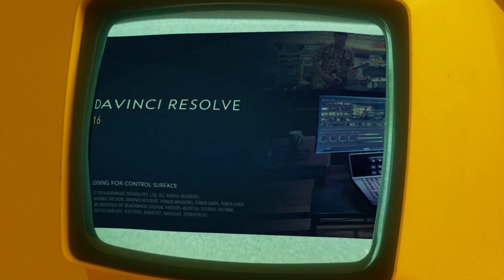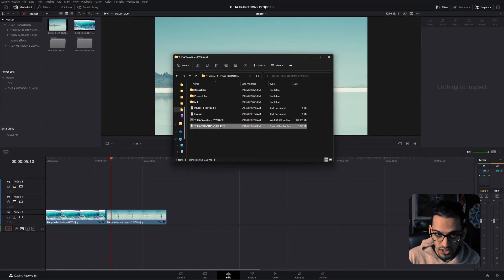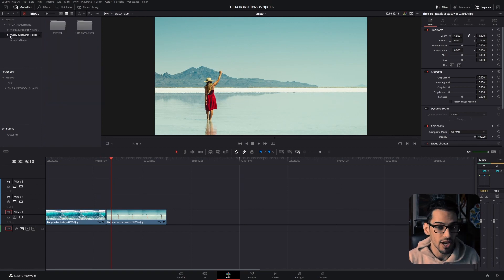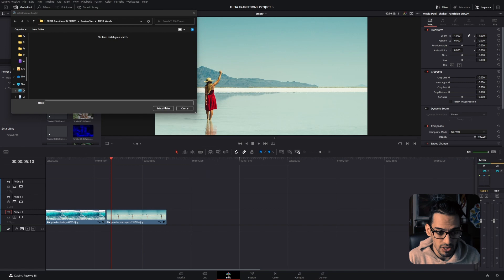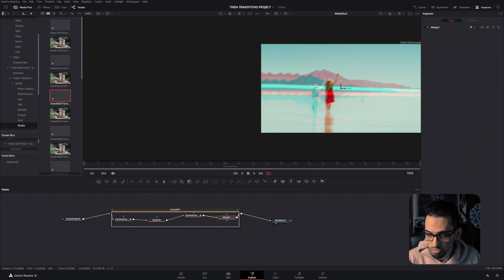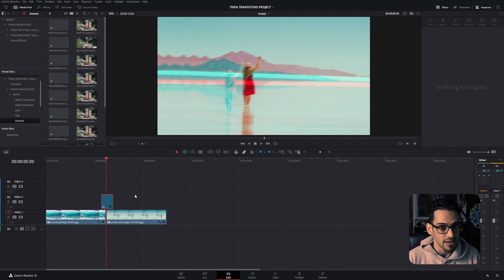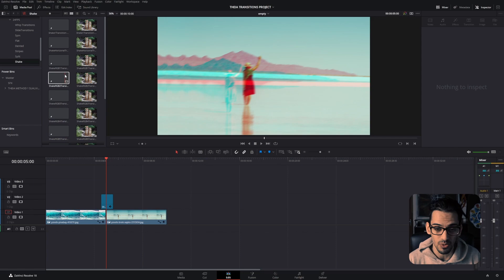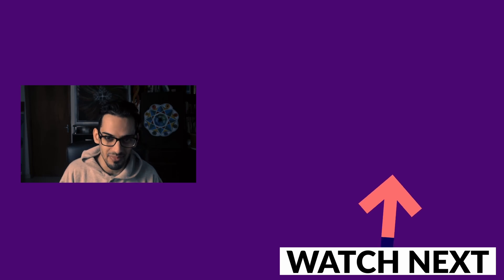100 FREE Transitions For DaVinci Resolve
I created these transitions back in 2020 when it was still DaVinci Resolve 16. Being that I already have newer and optimized transitions for my paid packs, I thought it would be a good idea to share these for free.

DaVinci Resolve MEGA Bundle. Over 300 elements!

0:00 100 Free Transitions For DaVinci Resolve
00:17 Why these transitions are in this format
00:37 Installing these DaVinci Resolve Transitions
01:27 Which transition method do I recommend?
01:40 Relinking media files in DaVinci & Previewing Transitions
02:45 Editing Transitions
02:58 Using these transitions in different projects
03:59 Workflow Tip
04:22 Downloading DaVinci Transitions